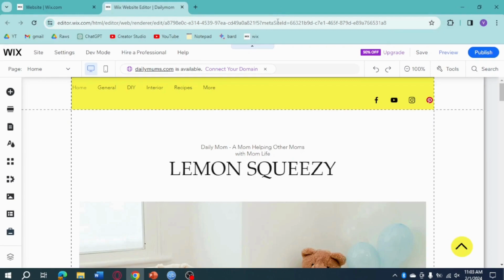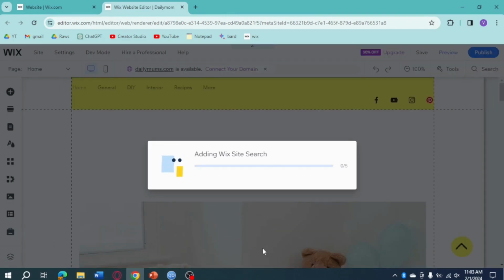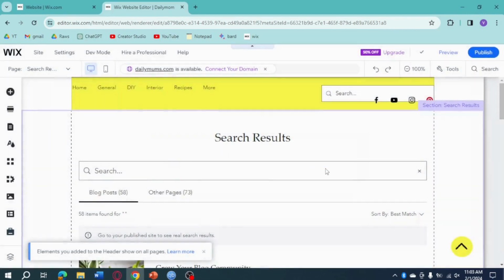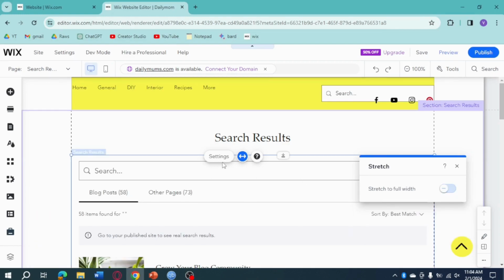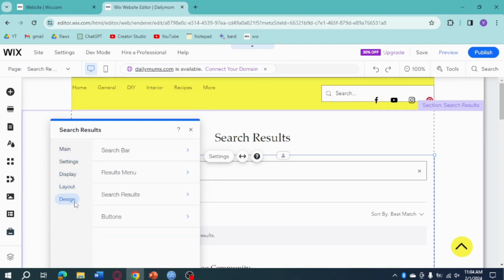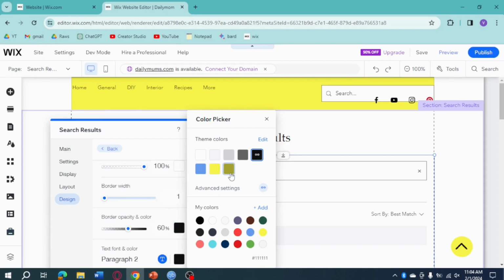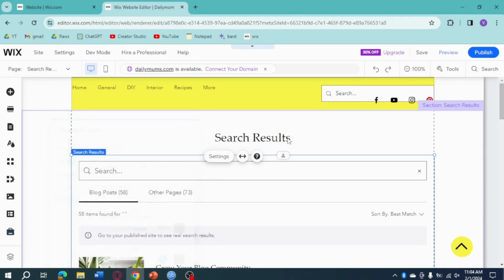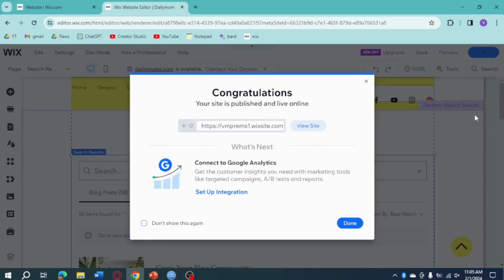How to Add a Search Bar on Wix | Wix Tutorial (2027)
Looking to make your Wix website more user-friendly by adding a search bar? This video will guide you step-by-step on how to add a search bar to your Wix site, allowing visitors to easily find content, products, or information. Whether you run a blog, an online store, or a service site, a search bar can greatly enhance the user experience. I’ll show you how to integrate and customize a search bar using Wix’s built-in tools.

In this tutorial, you'll learn:
How to access the Wix Editor and add a search bar to your site.
Step-by-step instructions to customize the appearance and functionality of the search bar.
Tips for placing the search bar in an optimal location for better user experience.

Enhance your site’s usability—follow these steps to add a search bar on Wix and make it easier for visitors to find what they’re looking for!

Chapters:
00:00:00 - Introduction
00:00:10 - Add a Wix search to your website
00:00:36 - Edit the Search Bar
00:00:57 - Manage Search Result Settings
00:01:15 - Change Text Color in the Editor
00:01:34 - Utilize the Opacity Color